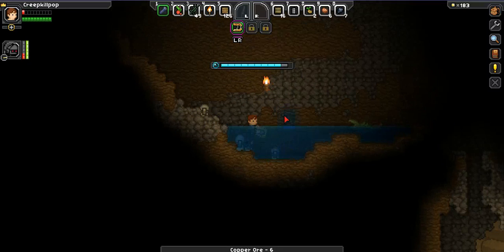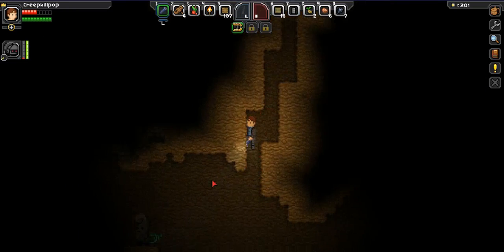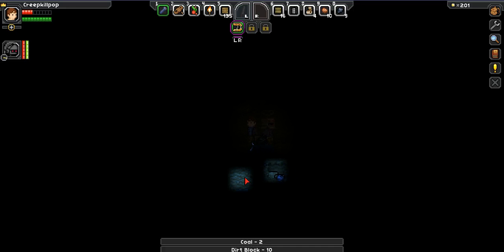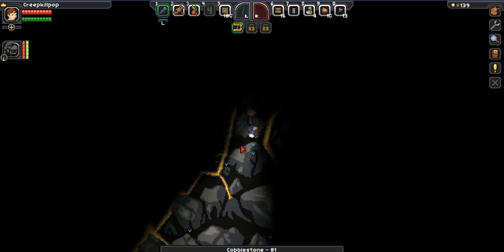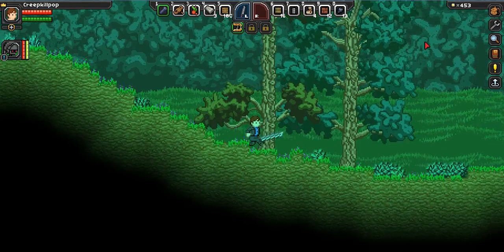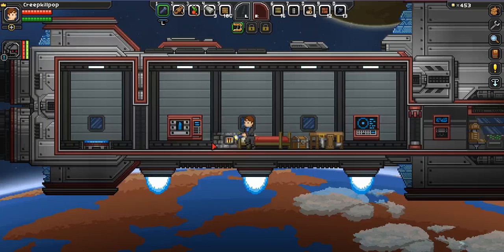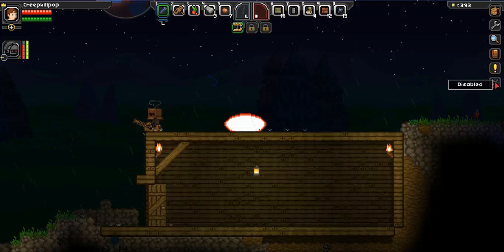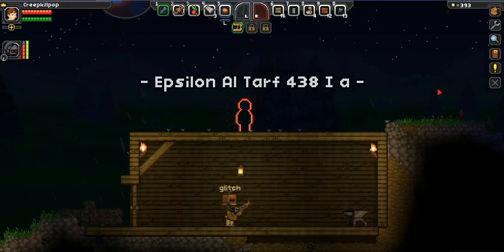StarBound : 2 Fixing the Ship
Were Fixing the Ship